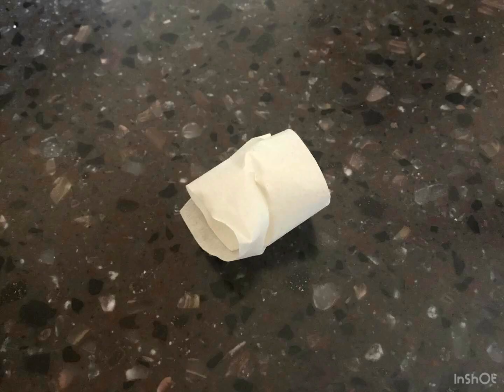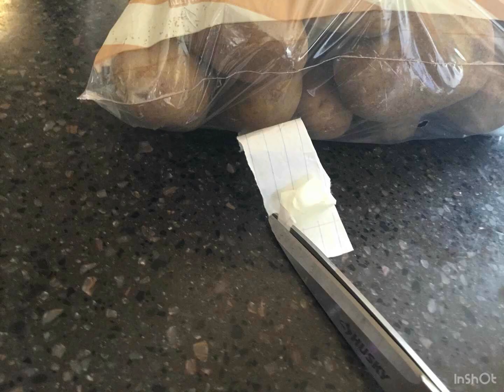Magic Paper Dropping Ring (ORIGINAL)